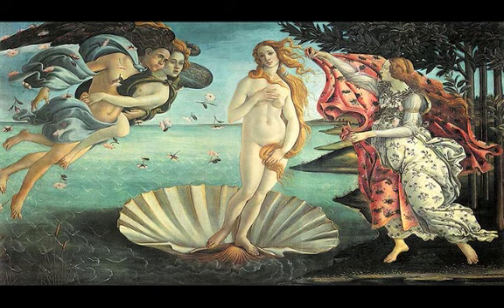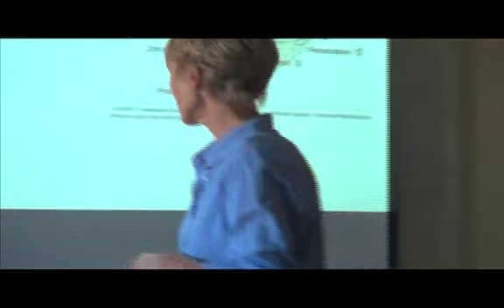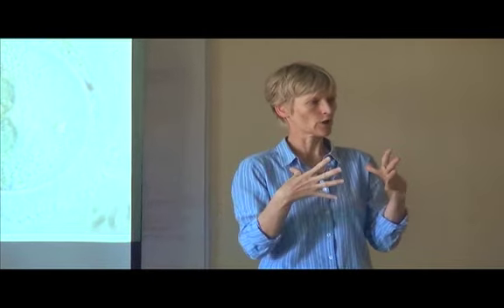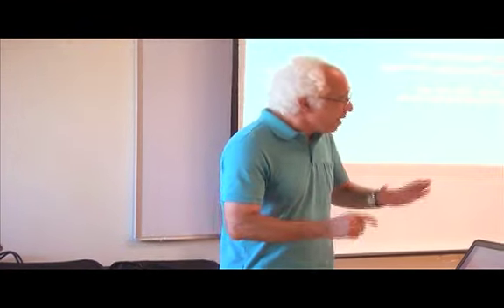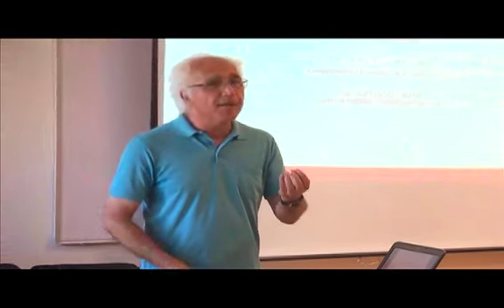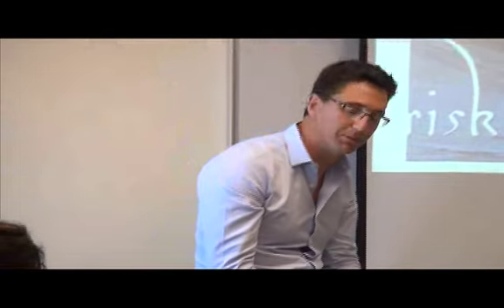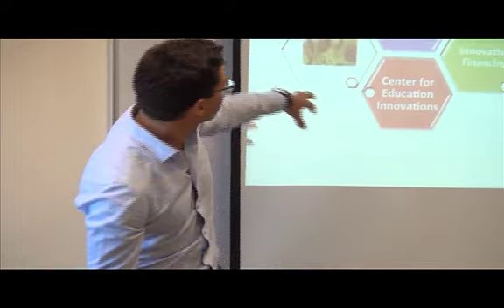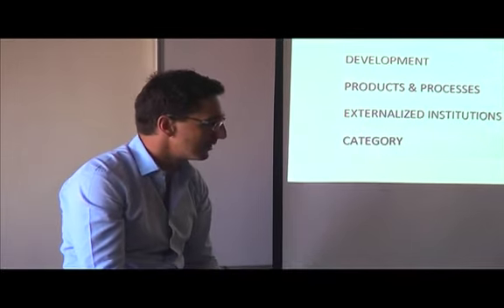UCT 'Medicine and the Arts' Lectures - Week 4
Guest speakers -- Dr Silke Dyer, Prof. Ali Baghai-Wadji & Dr Francois Bonnici -- discuss "Creative processes in healing encounters, reproduction and entrepreneurship".